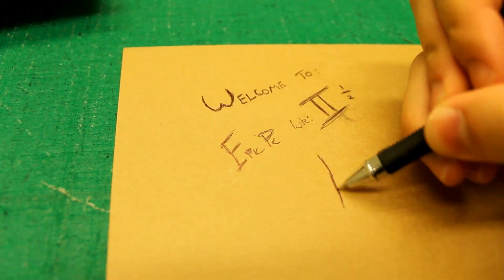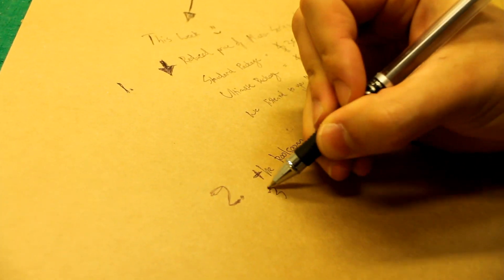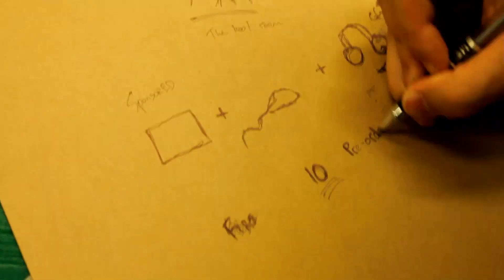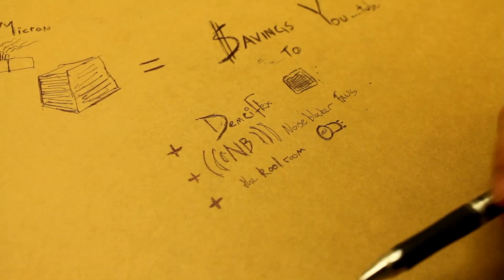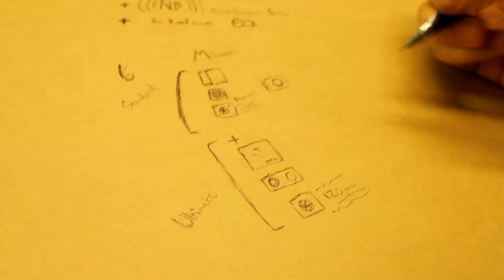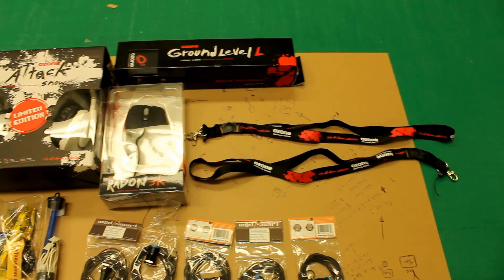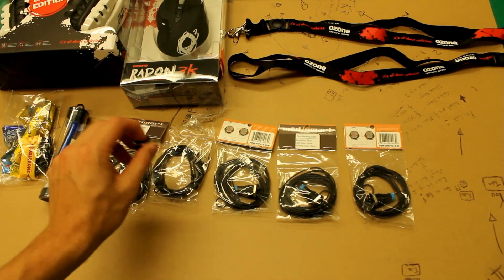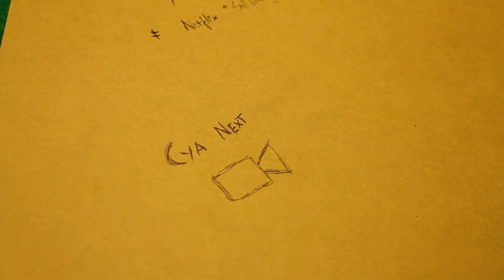Epic Ep:2.5 Massive news! Micron gets reduced to 350AUD!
Congrats to keiki646 who won the Epic PC Case screws by guessing 4.5kgs!

for all the details about the Epic Micron price reduction to 350AUD!

Here are some templates to help you spread the word and keep us going with more subs! Feel free to post this on facebook, twitter, google plus or whatever else you use!

We also have our supply partners too, they are awesome so check them out here!

Also check out as Dano provides all of our music for free!